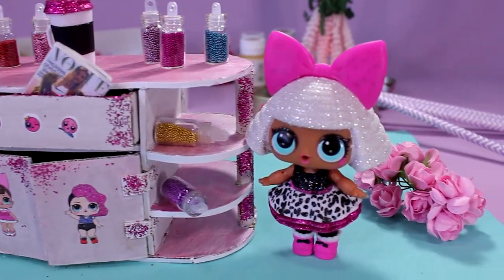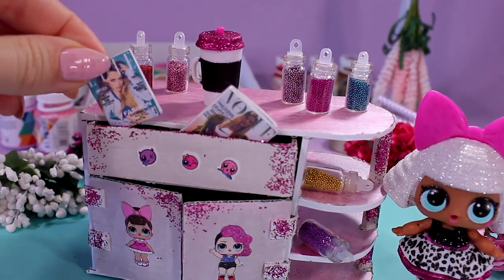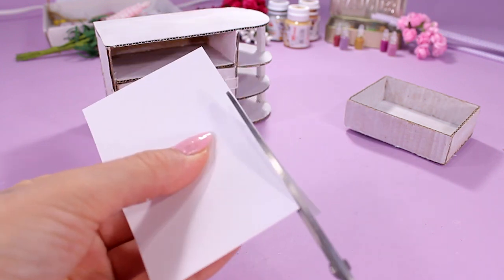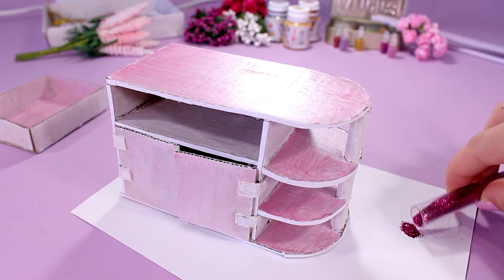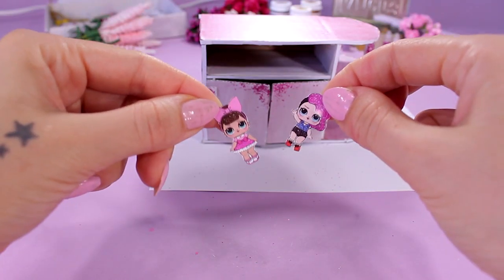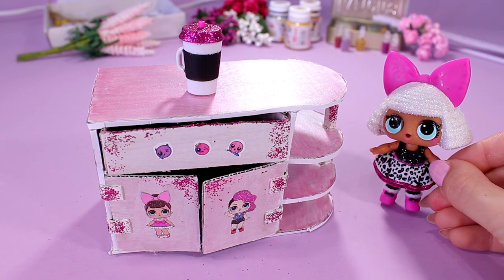Pink LOL Surprise Table🧡 Cardboard craft 🧡EASY DIY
In this video I will show you how to make amazing cute pink LOL Surprise Table. Enjoy watching :)